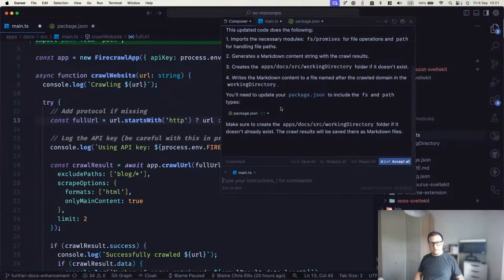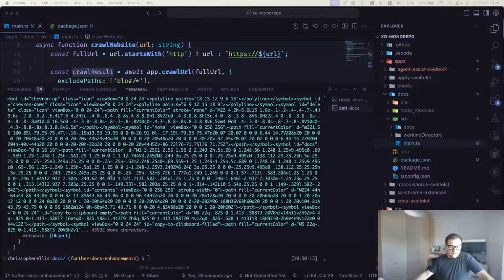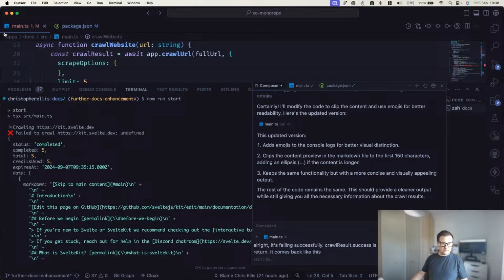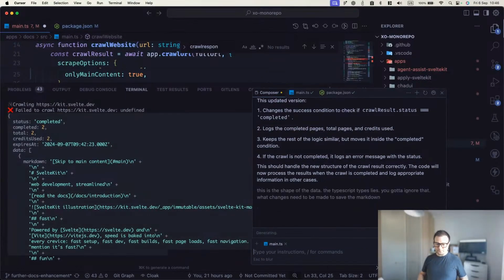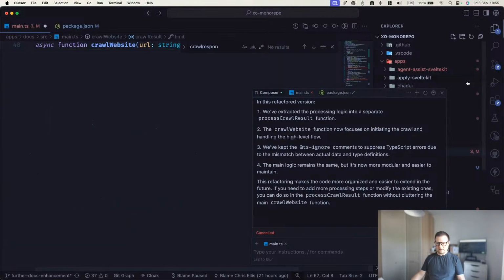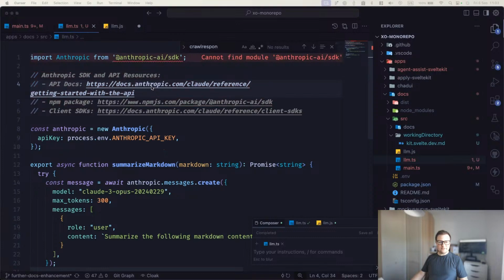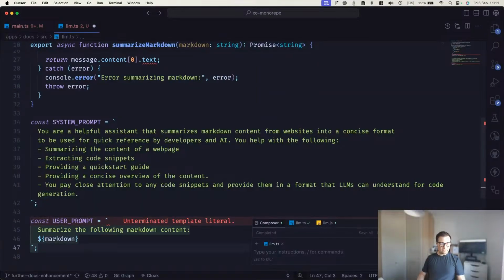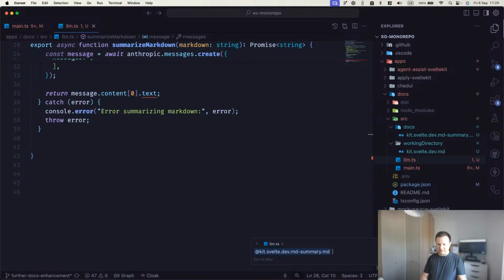🔴 AI Engineering Live: Enhancing FireCrawl & Dev Docs | Time to Build AI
Welcome to another exciting episode of Time to Build AI! In this live stream, we're diving deep into the world of AI Engineering as we continue our work on FireCrawl, an innovative AI-powered tool. Join us as we explore the process of integrating developer documentation for Cursor usage, enhancing our project's functionality and user experience.

Key highlights of this stream:
Continuing development on FireCrawl
Demonstrating the integration of Cursor dev docs
Exploring best practices in AI Engineering
Live coding and problem-solving
Q&A session for viewers

Whether you're an experienced AI engineer or just starting your journey in the field, this stream offers valuable insights into real-world AI development. We'll showcase practical techniques, discuss common challenges, and share tips to improve your AI engineering skills.
Join the conversation in the chat and let's build the future of AI together!